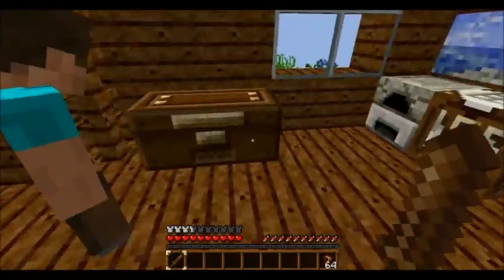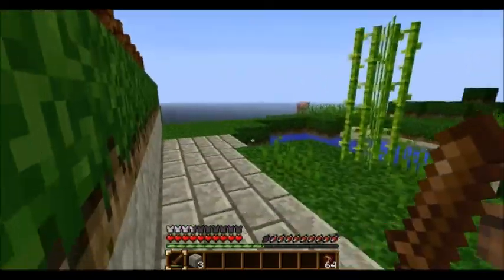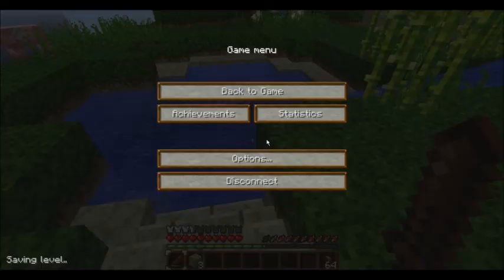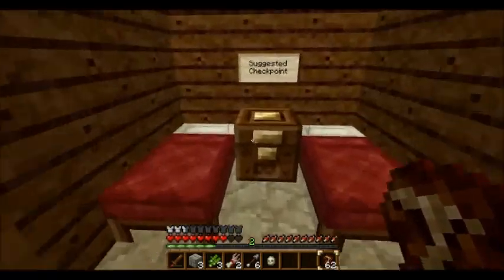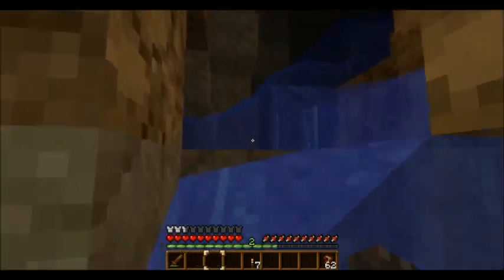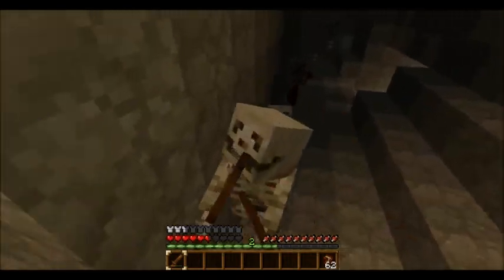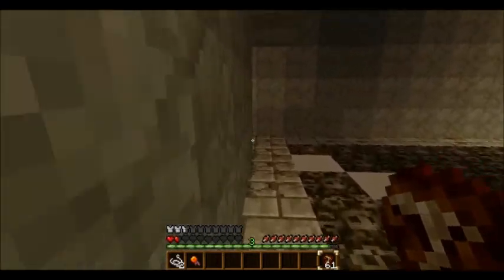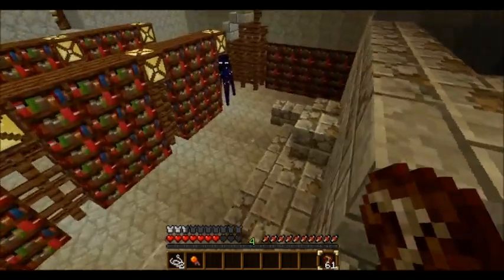PopoPlays: Kingdom of the Sky- Episode 1 Patrick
Hello everyone, this is an adventure map that Patrick wanted me to play for a long time so we decided to play it and the sequel in one night. I kinda start to get tired in the end but hope everyone enjoys! I strongly suggest this map to anyone who wants a good story and adventure.